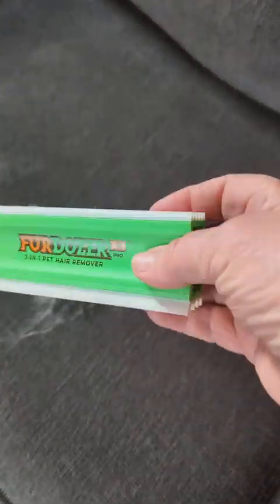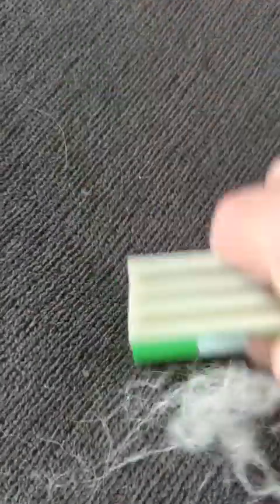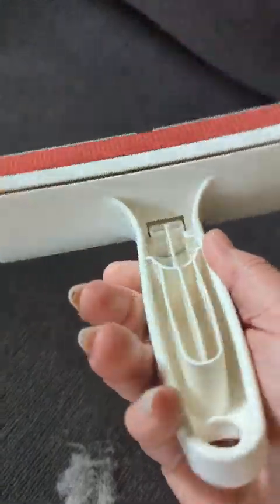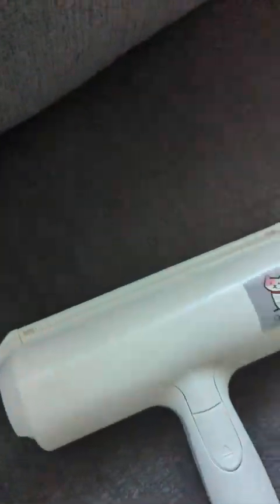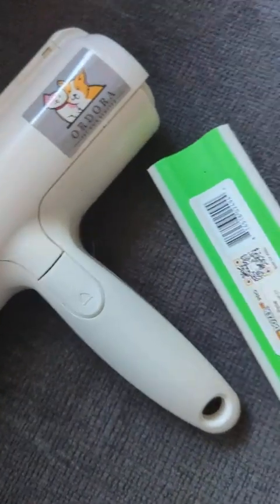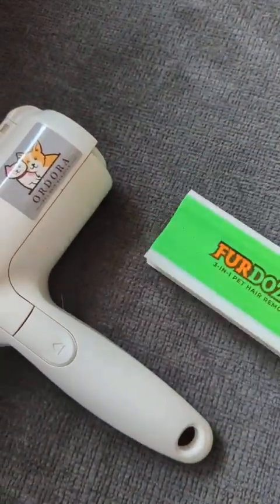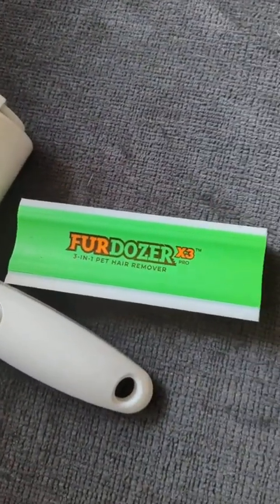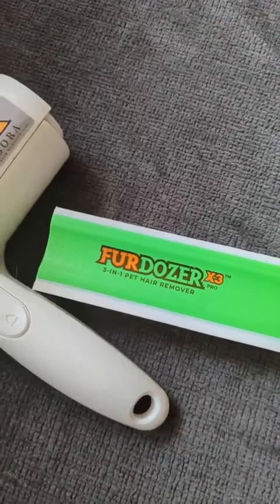FurDozer X3 3 in 1 Pet Hair Remover & Auto Detailer Review, Works GREAT and non damaging to cushions